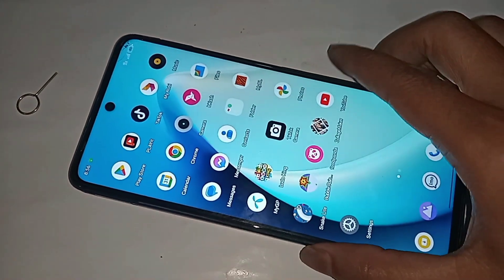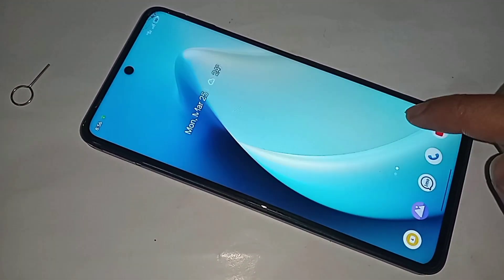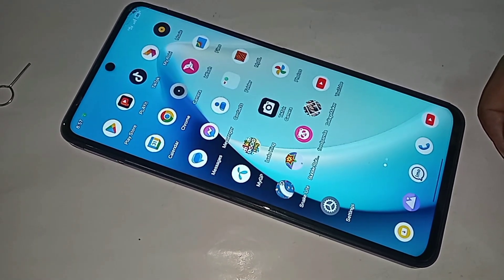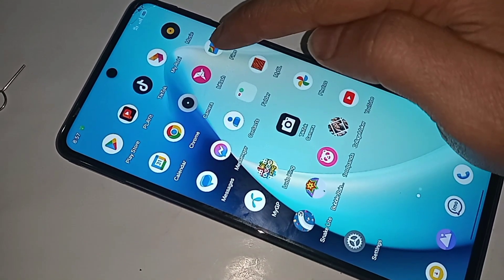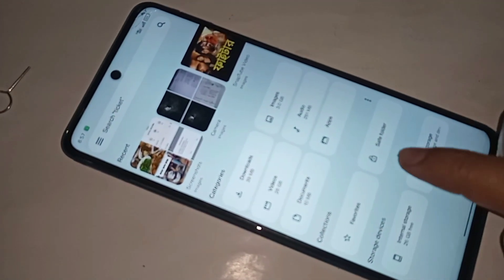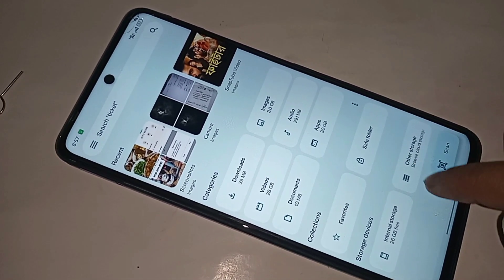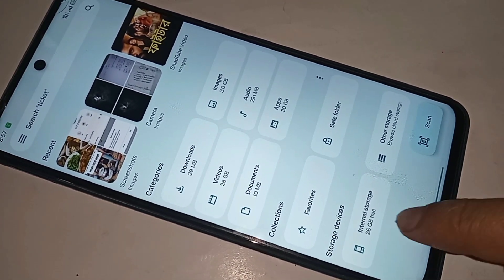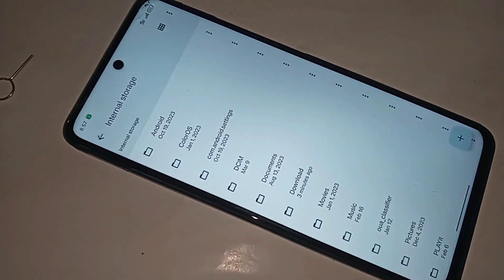Realme c55 show phone storage option // show phone storage documents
This phone model is realme c55 phone. now today i will show you how to show file manager files and  show phone storage any documents in realme c55 phone.
if you want to show phone storage any document in realme c55 phone.for this first you have to find the option called files and when find files option than you have to go to files option and show internal storage option in realme c55 phone.
if you want to show phone storage any documents then you have to click on this and show your phone storage any files.